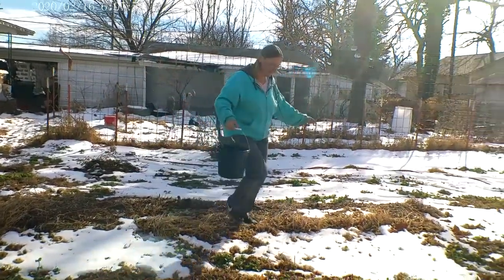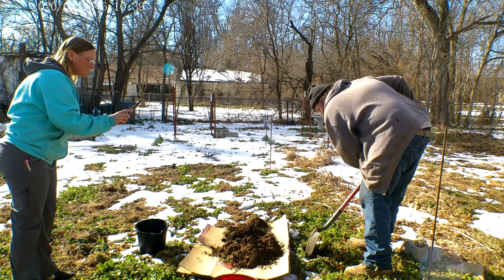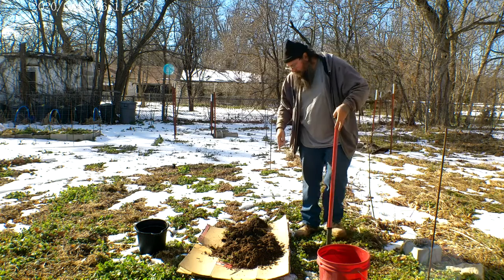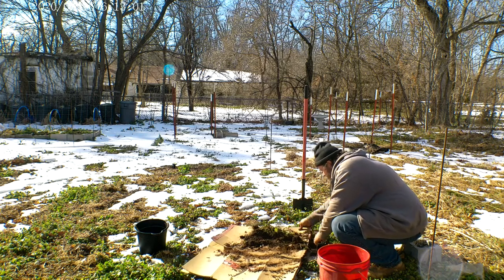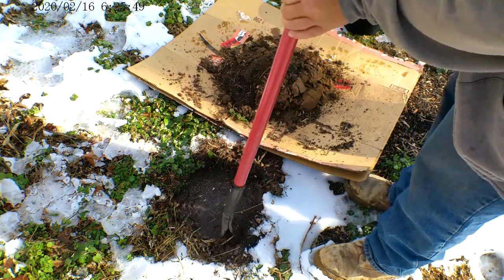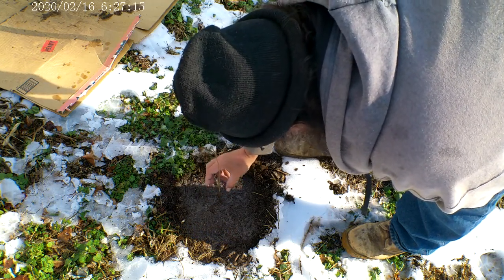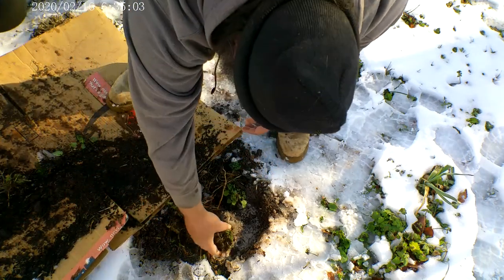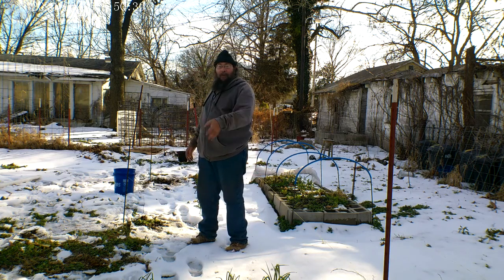Planting Mulberry Trees .. in the ❄Snow❄!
February, 2022:  As per usual, Winter finally makes an appearance in Green Country, but its just a couple of short snow days, and then we are back at it again, this time planting 6 Mulberry trees as companions for our Egyptian Walking onions.  It isn't ALL work, though .. we have some time to observe and appreciate the wildlife, too ..

Want a discount?  Become a channel MEMBER by clicking the 'join' icon .. ROYAL OAK (9.99) members get discounts from our web store - $5 for joining, and $1,00 - $2.00 every month, no expiration .. a Royal Oak channel member can, effectively, get ALL of their essential food forest trees and perennials for free .. and still be a boss channel member 😉

Who ARE those big spenders, and what are they up to, you might ask .. well look no further, for they are all featured right below this line .. go check them out and subscribe!